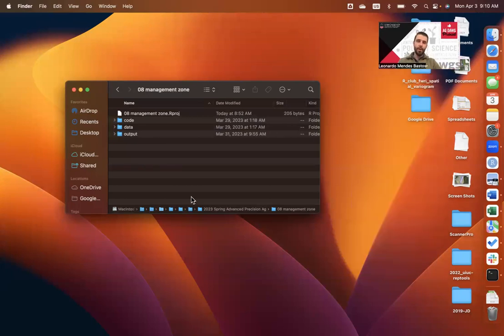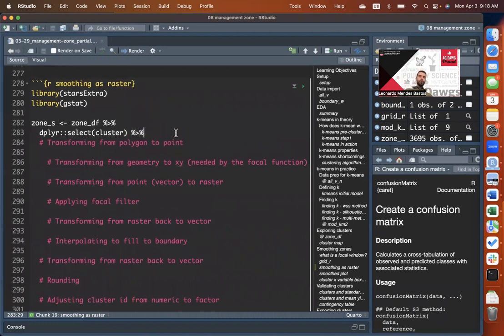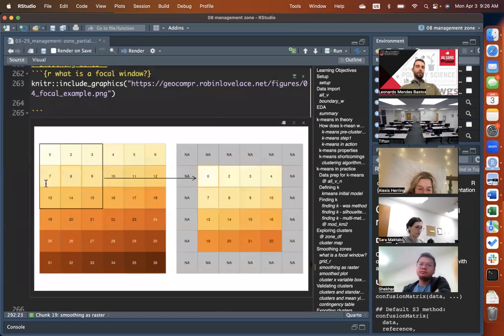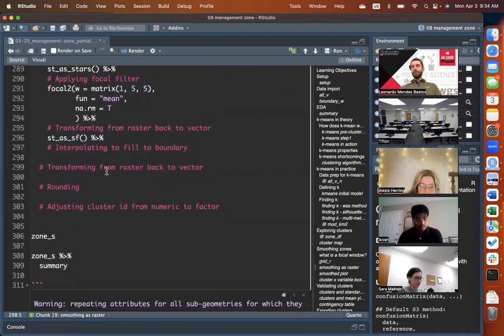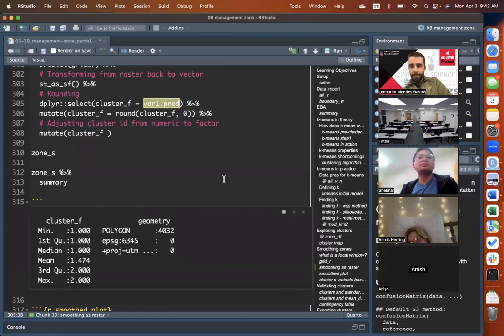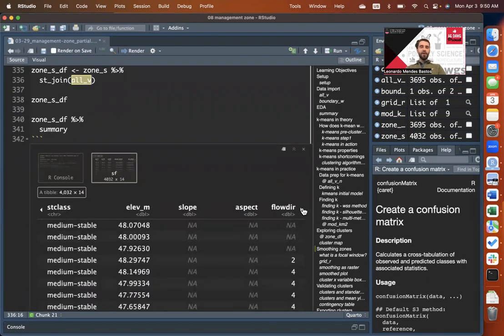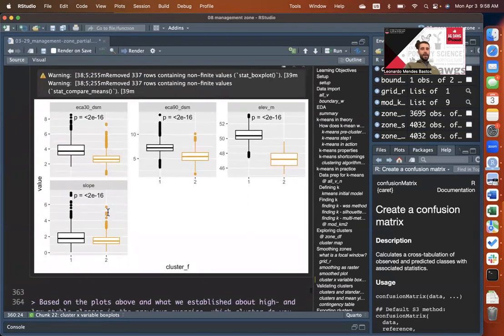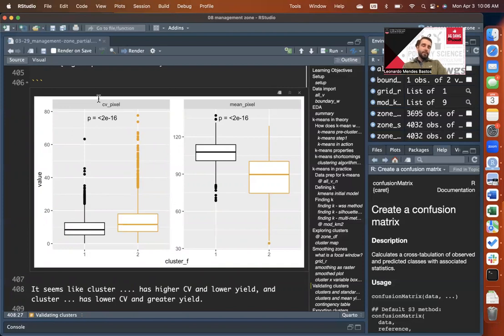2023 Apr 3 - Advanced PA - management zone creation pt 3